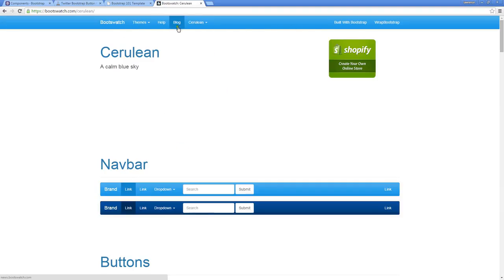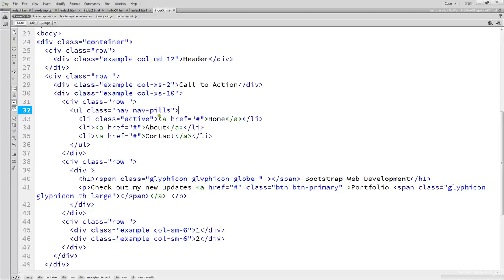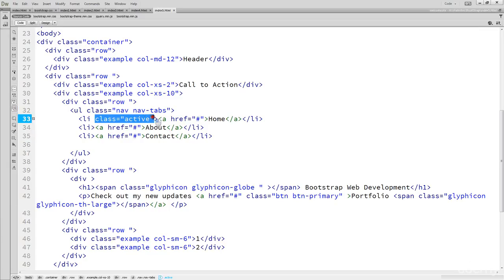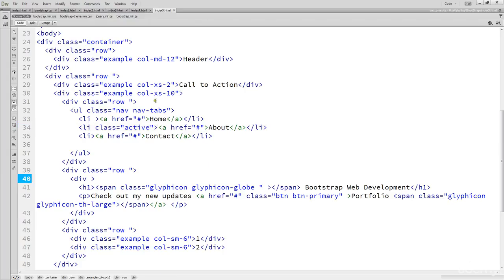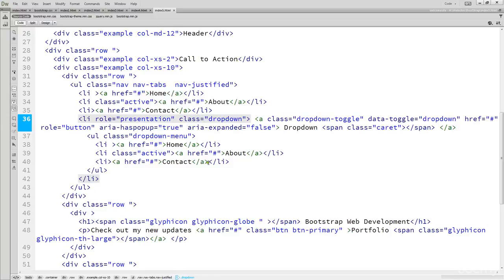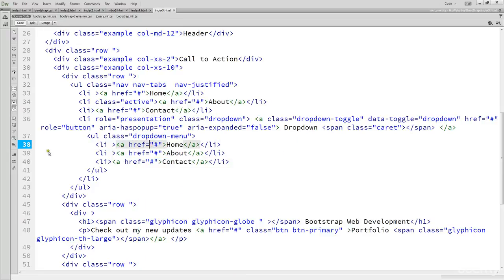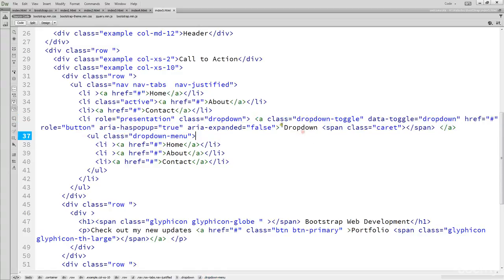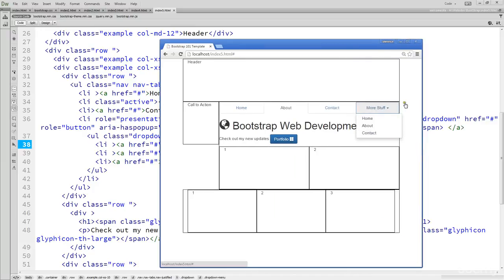007 BootStrap Nav bar with dropdown